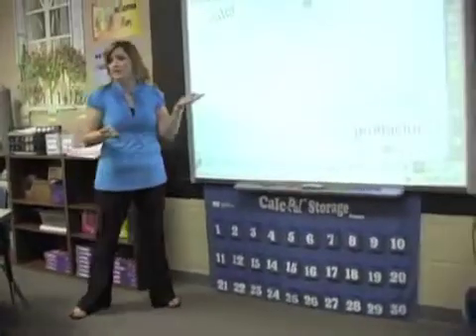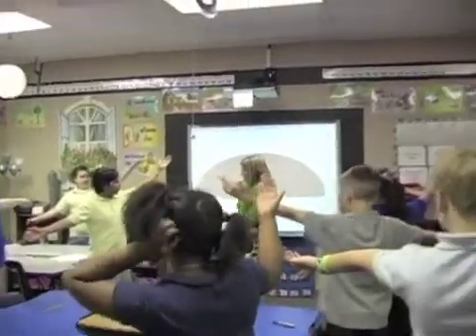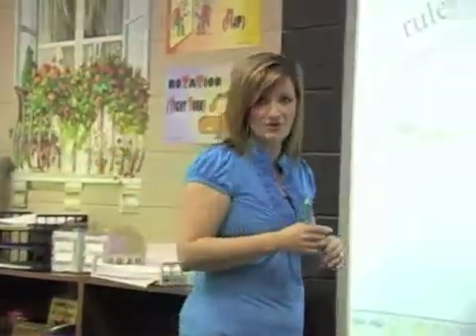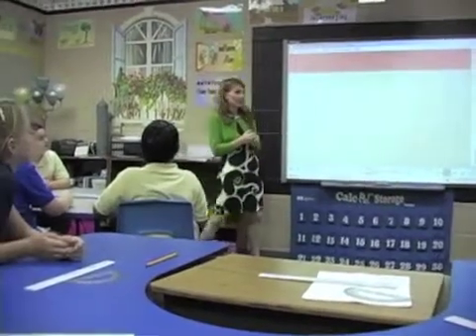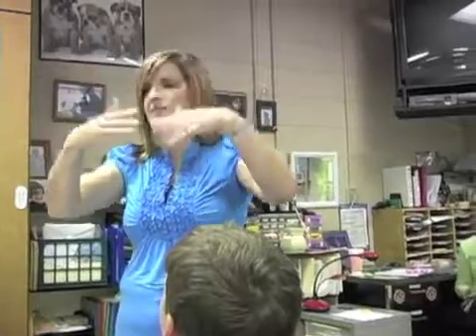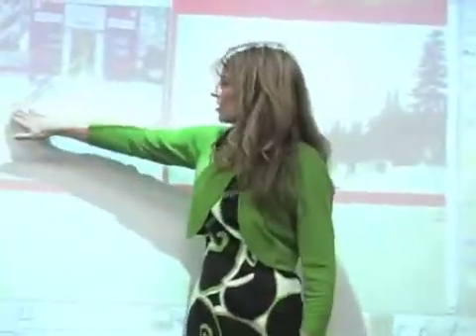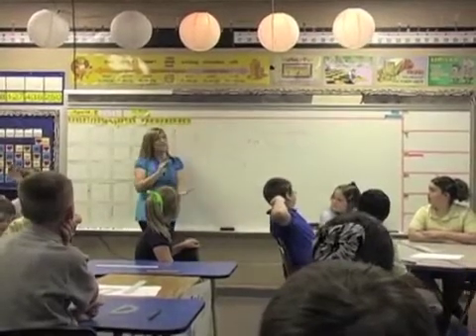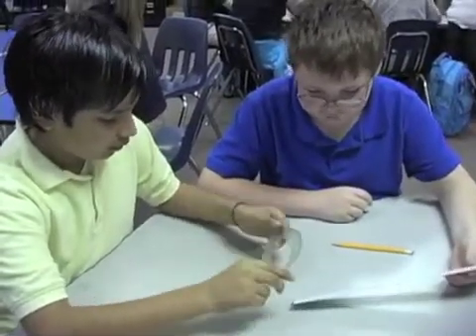5th Grade Math Co-Teaching - Bowie ISD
Co-Teaching